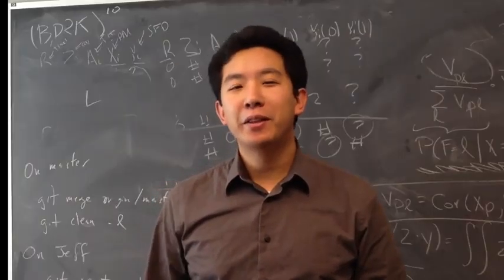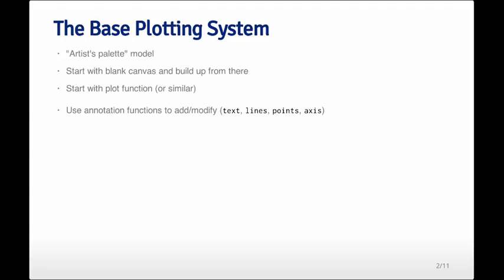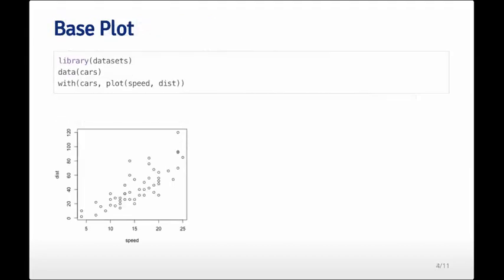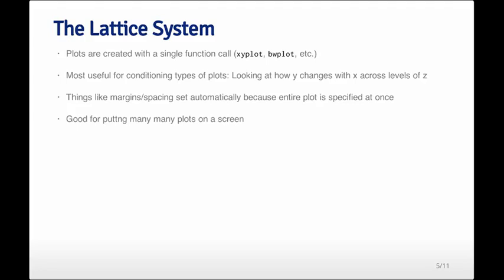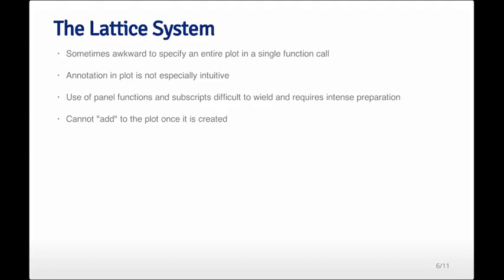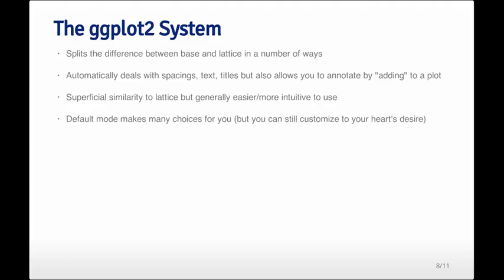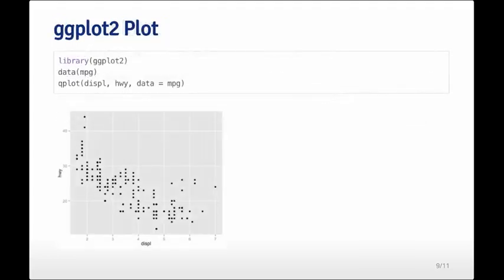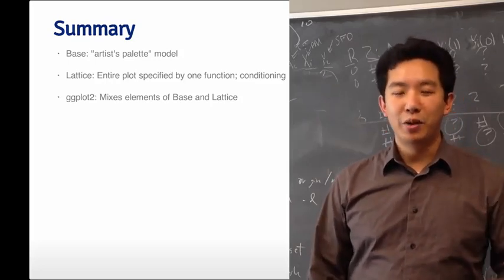2 5 Plotting Systems in R 9 34